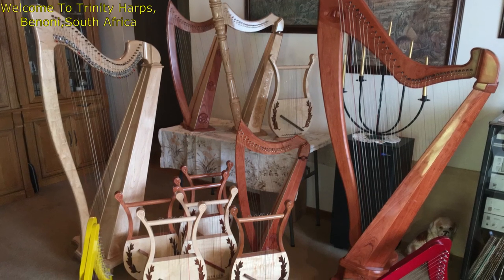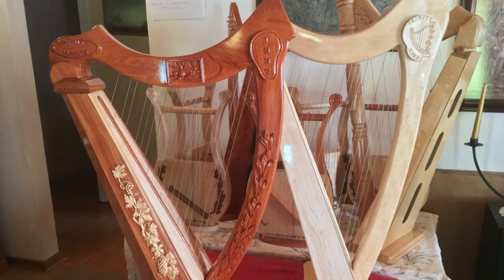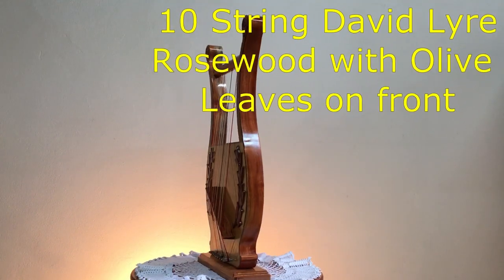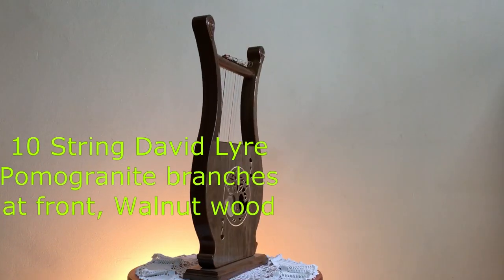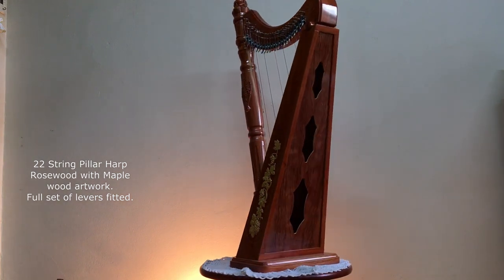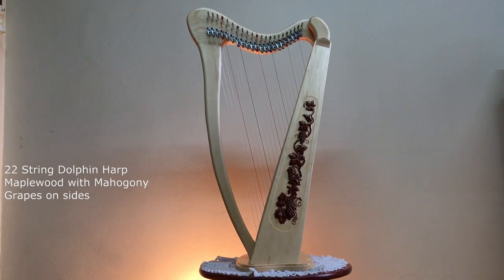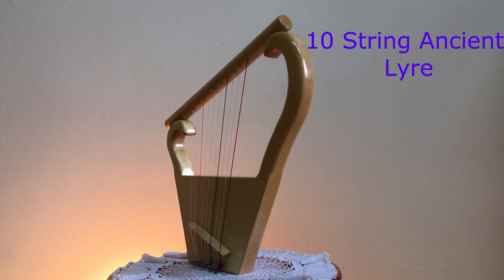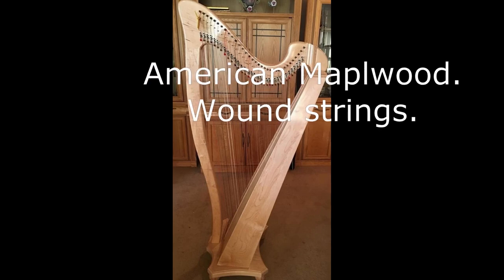Harps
Manufacturers of custom made Harps, as well as any artwork the customer requires.
Based in Benoni,Gauteng South Africa